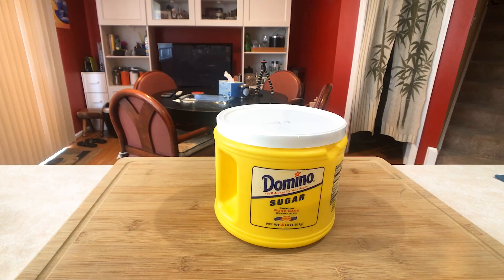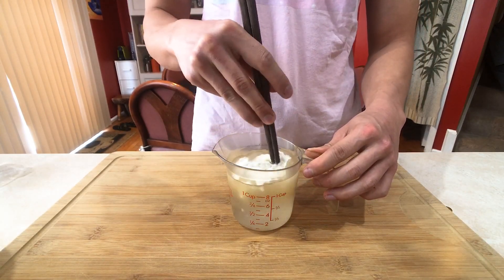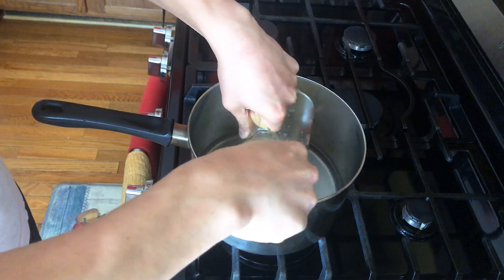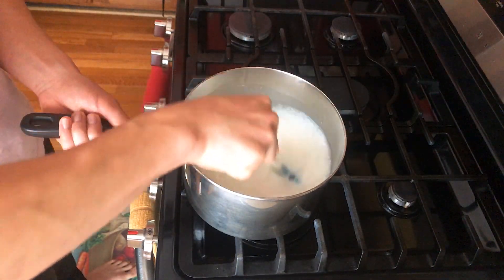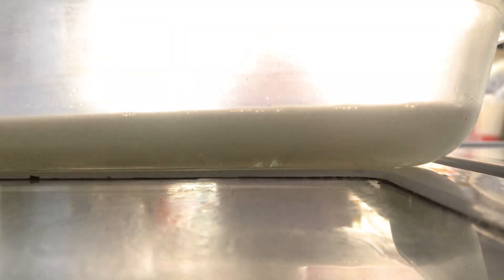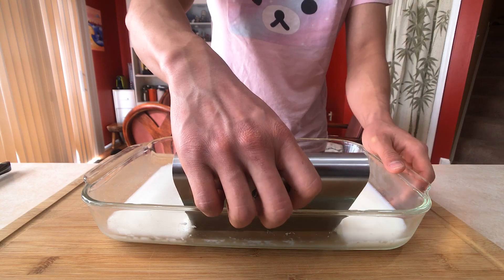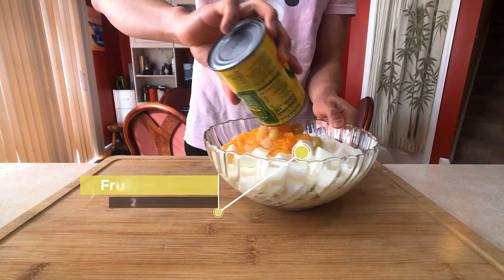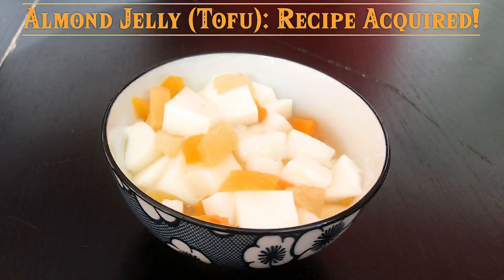How to make Almond Jelly 杏仁豆腐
Chinese Almond Jelly aka Almond Tofu (杏仁豆腐) Ingredients below!

Learn the best way to make the most refreshing and delicious Almond Jelly! Tips and tricks from square one, so you can begin adding Chinese and Taiwanese Cuisine into your cookbook! Enjoy!

Recipe:

- Gelatin (4pks / 28 grams)
- Almond Extract (1 fl oz. / 28 grams)
- Canned Fruit Cocktail (2 cans / 30 oz)